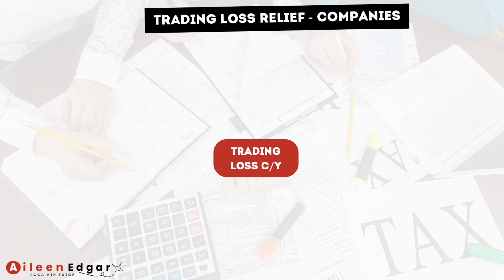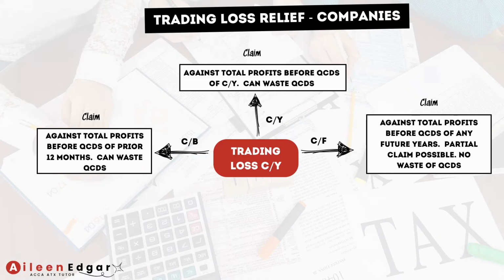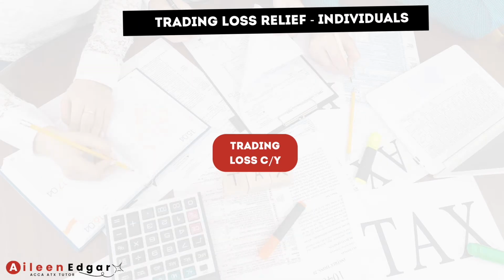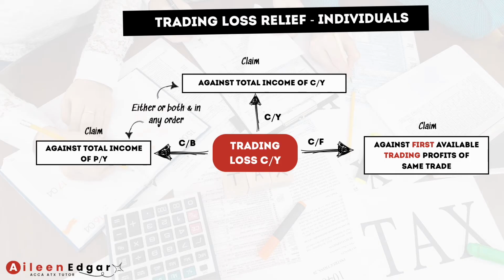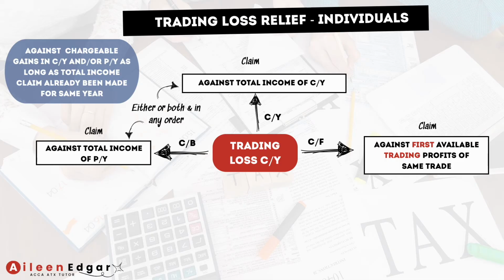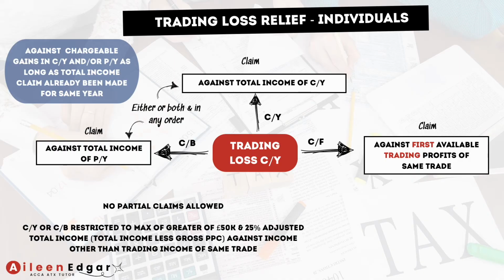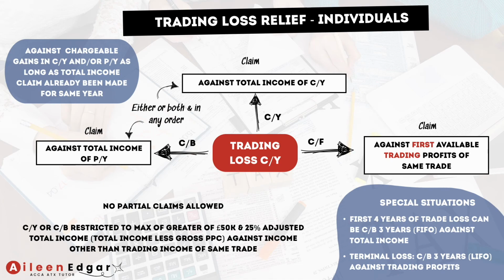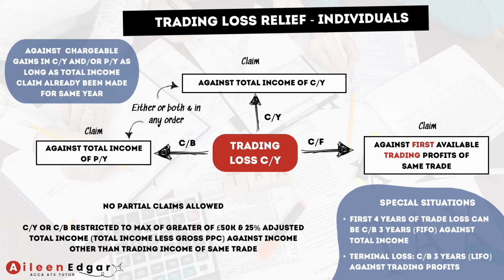Trading Loss Reliefs Explained- Companies and Individuals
In this video I talk through a couple of diagrams I regularly send out to students to help them understand trading loss reliefs for both companies and individuals.  This approach worked for me and hopefully it will help you get to grips with this part of the ACCA ATX syllabus.

ACCA advanced taxation is a rewarding but very challenging course.  If you are interested in finding out how I can support you to achieve your best and pass this exam go for more information.

0:00 Introduction
0:19 Companies
3:21 Individuals